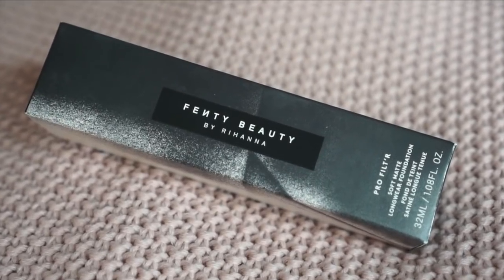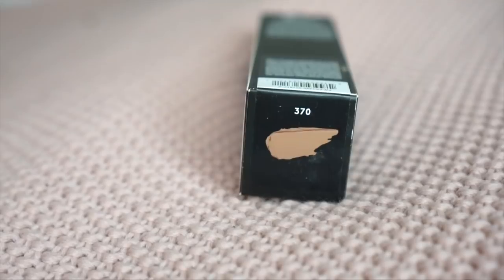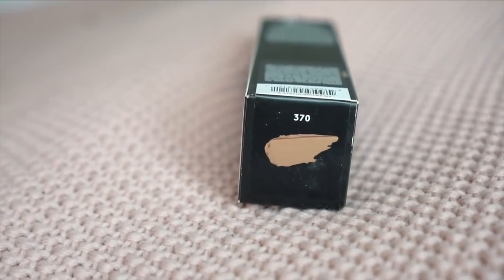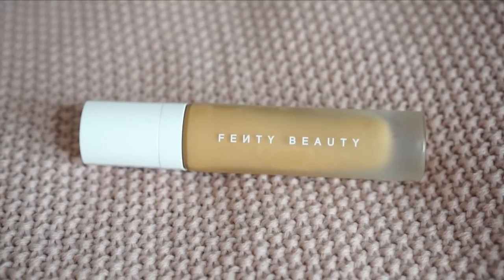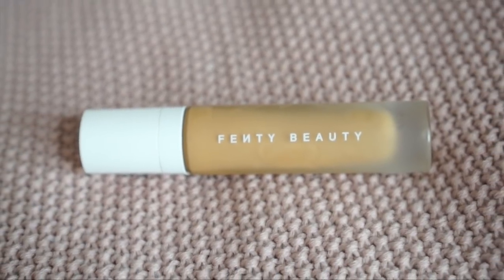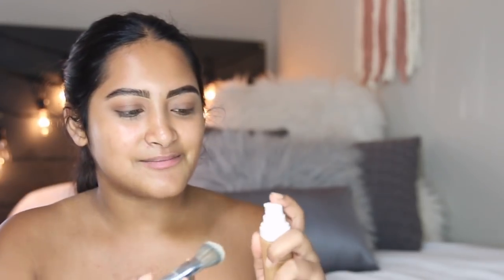FENTY FOUNDATION 370 TAN-MEDIUM INDIAN SKIN TONE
Fenty Foundation (I'm shade 370)

☮☮Please comment any criticism you have to make my videos better but please be nice about! I will really appreciate it because I'm always looking to make my videos better☮☮

Editor: Final Cut Pro X & Motion

About Me!
Name: Sonali (Sun-all-e) aka sonarly, sona, nali
Age: 20
Ethnicity: Indian
College: University of Central Florida
Major: Radio/ Television
Sorority: Kappa Delta